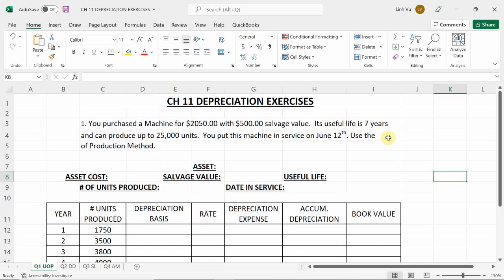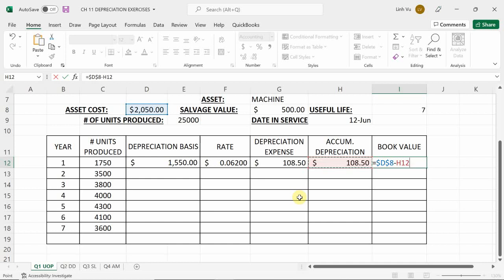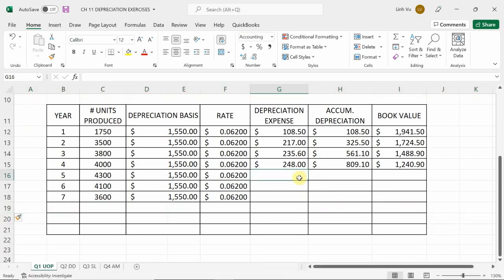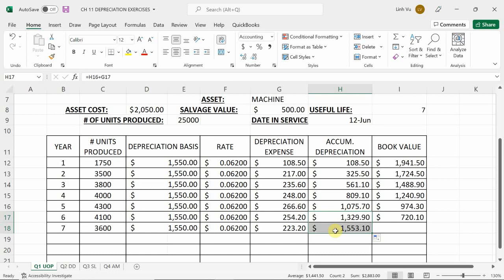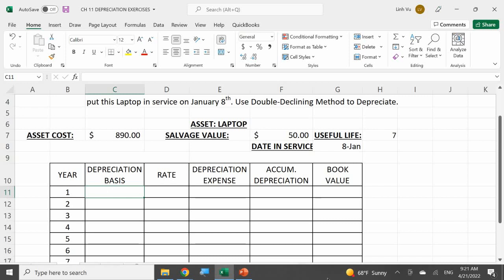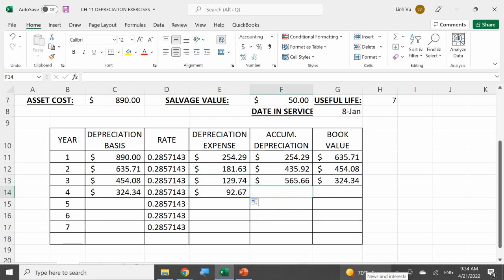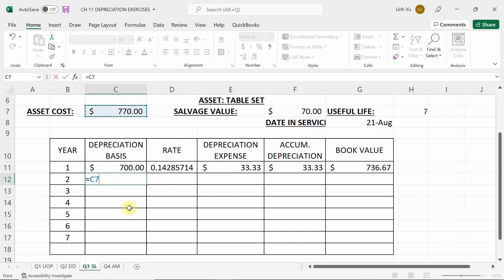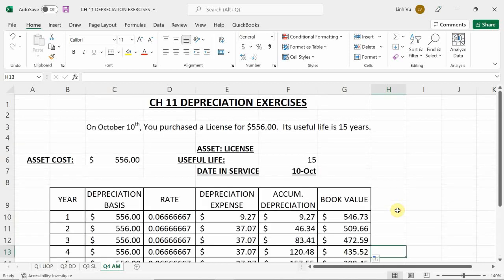AM ACCT 2.28 CH 11 REVIEW